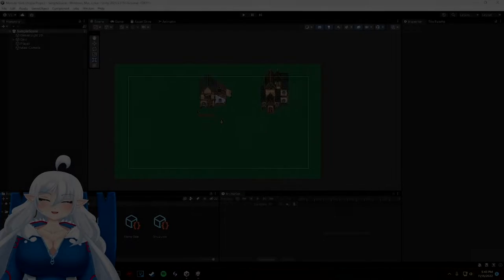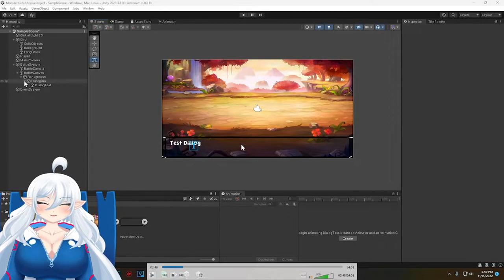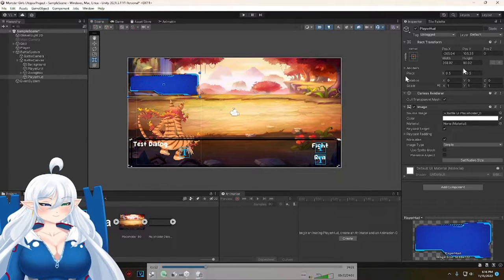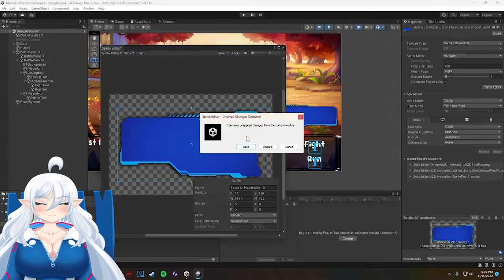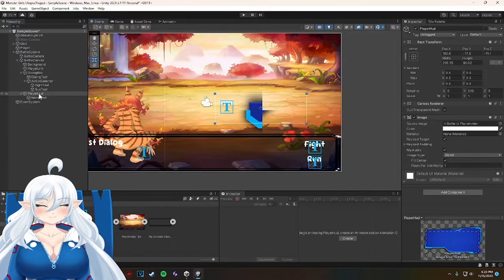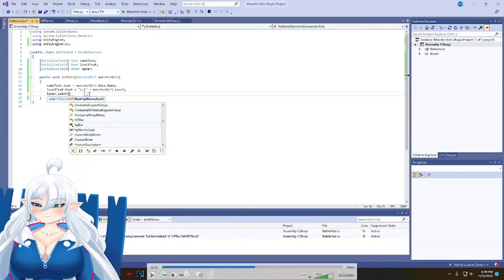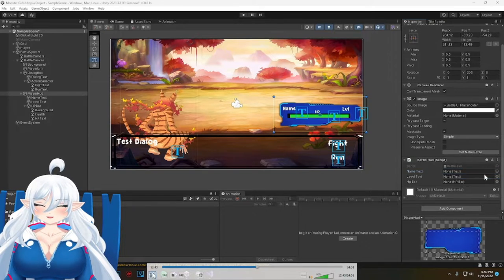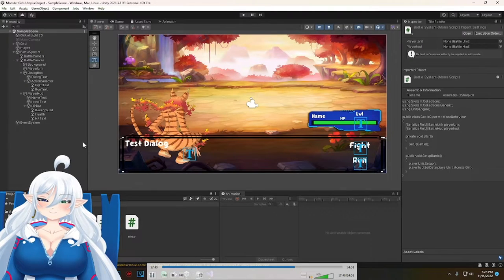Dev Log #14 - [Battle Section] I Finally Get To Start Coding/Scripting/Making The Battle UI